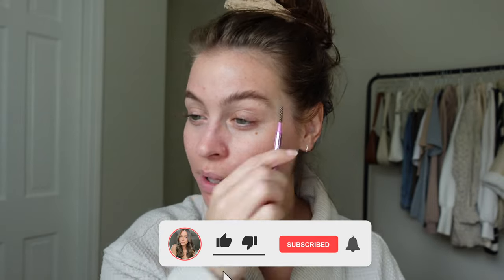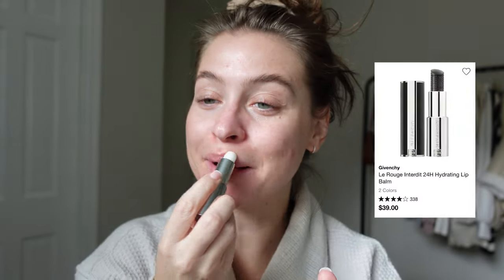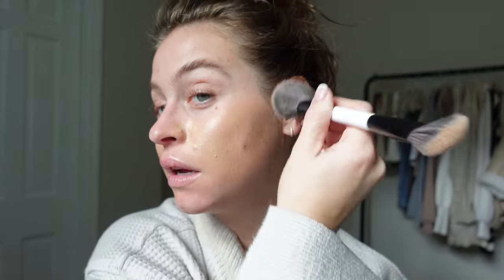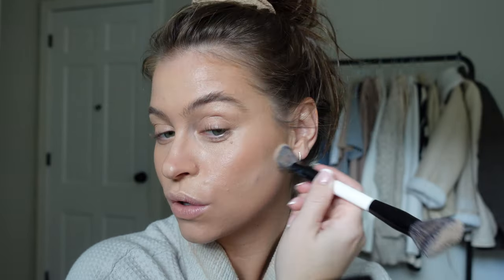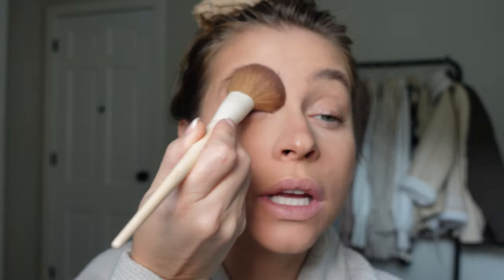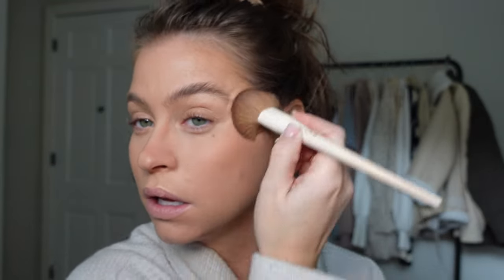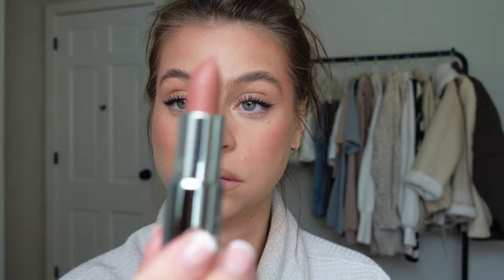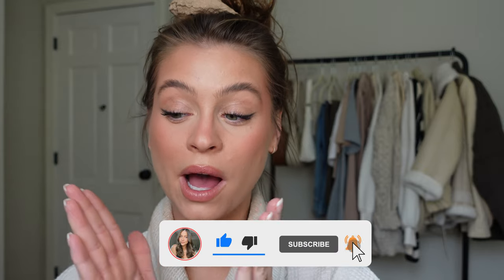FULL FACE OF GIVENCHY BEAUTY: Prism Libre Setting Powder & Blush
Someone pinch me!!! Givenchy sent over a bunch of beauty products for me to test and you guys already know I couldn’t do it without you. Since I’m already such a huge fan of this makeup brand I’m excited to share my first impressions and honest review of the new makeup products I’m trying. So, today’s beauty vlog is a full face of all Givenchy beauty!!

If you’ve been teetering on the fence of whether to try Givenchy makeup products, then I think it’s safe to say this is your sign. I’ve linked all of these products above but if I could list my top 3 it would be Prism Libre, the blush and the concealer.

Don’t forget to follow my other channels too! See you guys Sunday for another video :)

xx Sarah